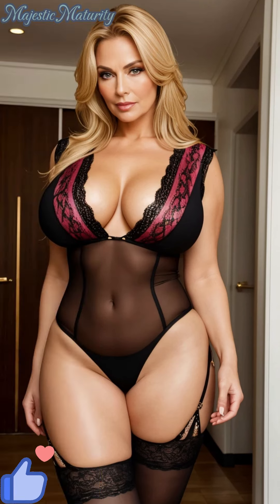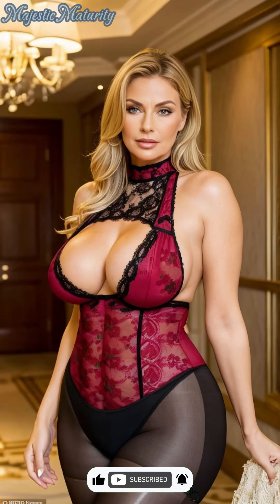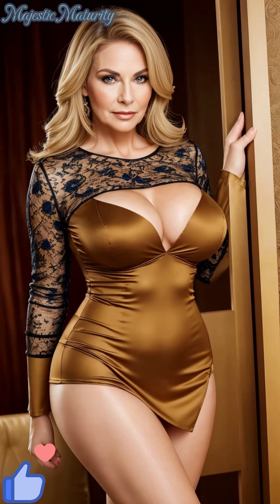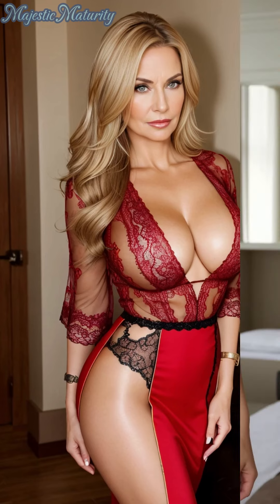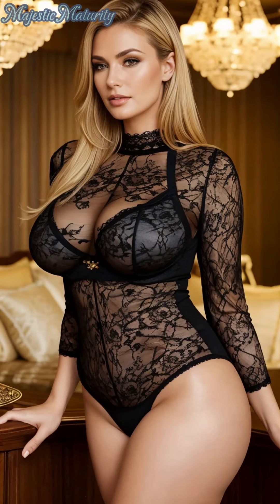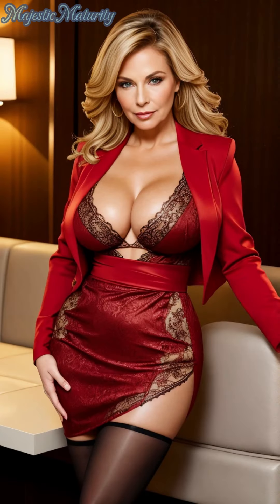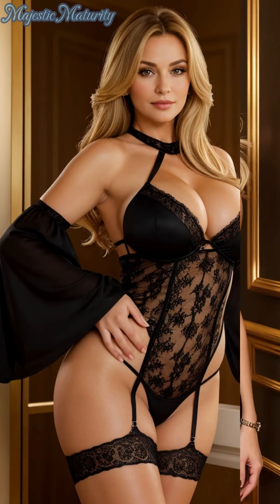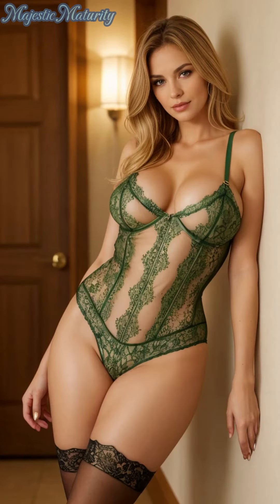Natural Older Women Over 50 💖Lace Bodysuit Elegance: Timeless Beauty and Styling Tips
Dive into our lookbook featuring very beautiful mature women showcasing the timeless elegance of lace bodysuits. Discover styling tips and inspiration for incorporating this exquisite piece into your wardrobe, blending sensuality with sophistication."